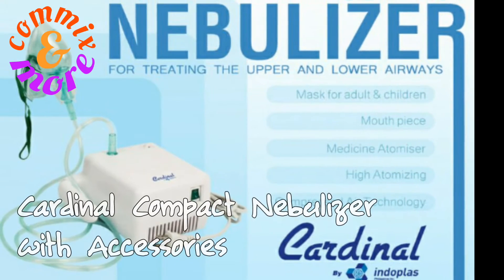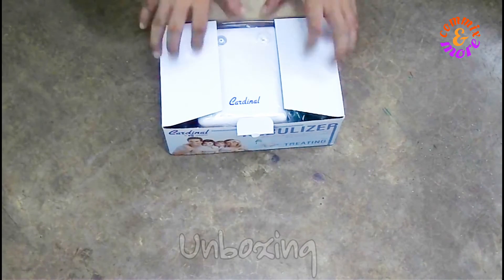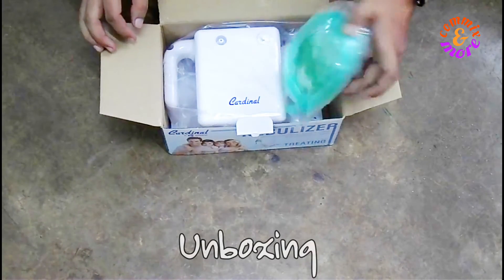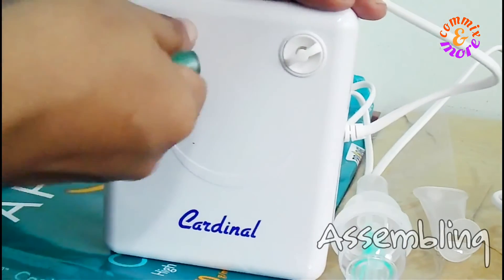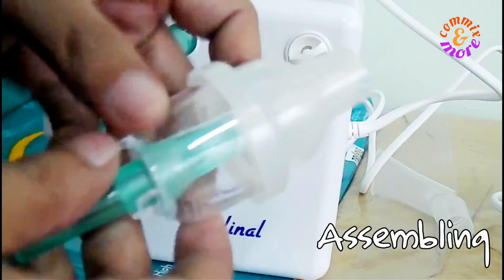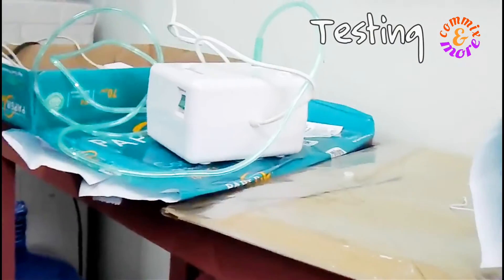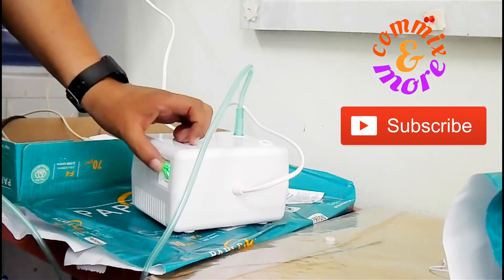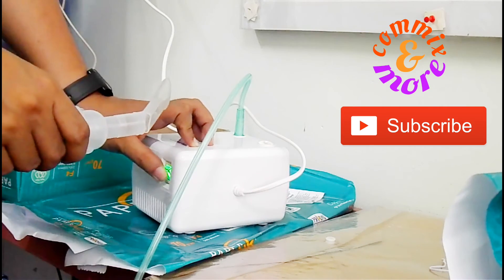Cardinal Compact Nebulizer from Lazada Unboxing and Testing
In this Commix and More video, we will unbox the package from Lazada Philippines containing the Cardinal Compact Nebulizer which can be found in this Lazada link:

Features:
-High nebulization performance short inhalation time
-Nebulization with compressed air technologyWith storage bag for accessories
-Spare air filters

1 x Cardinal Compact Nebulizer
1 x Mask for adult and children
1 x Mouthpiece
1 x Medicine Atomizer

For those who are looking for a cheap and portable nebulizer, this is a recommended product.